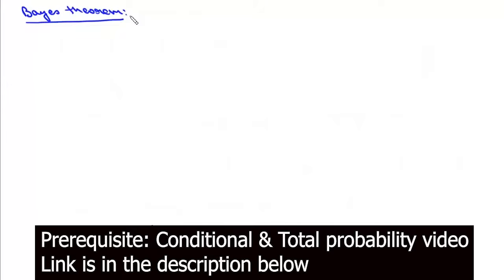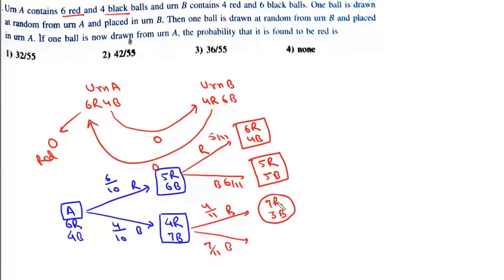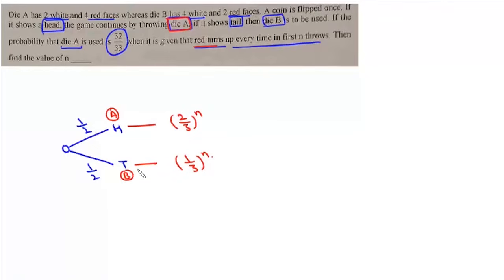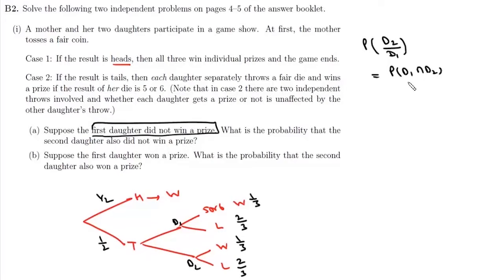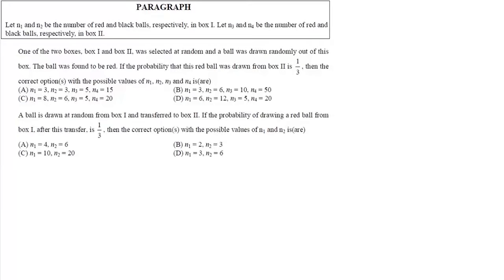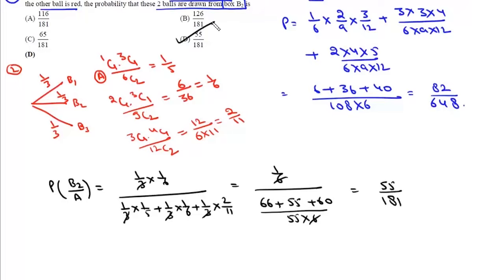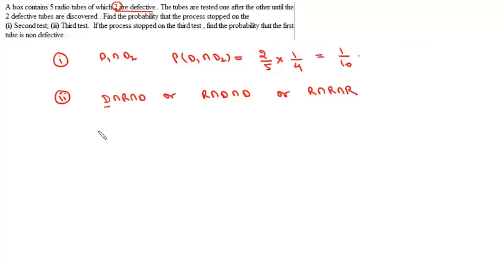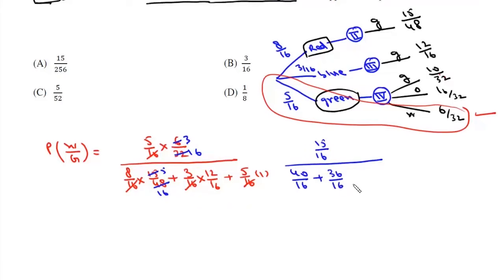Probability | Lecture 5 | JEE | ISI | CMI | Bayes' Theorem with solved examples